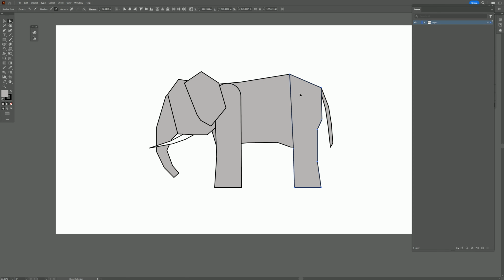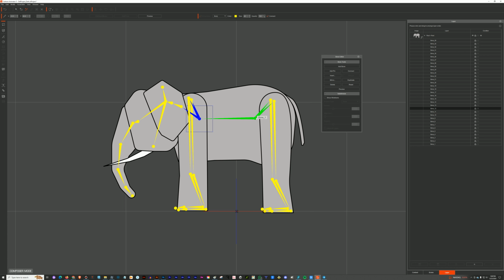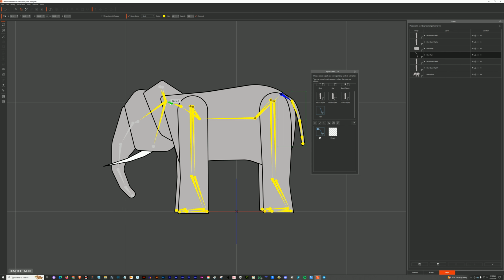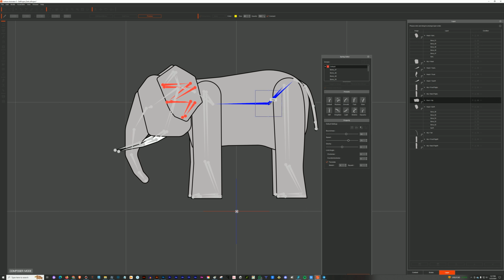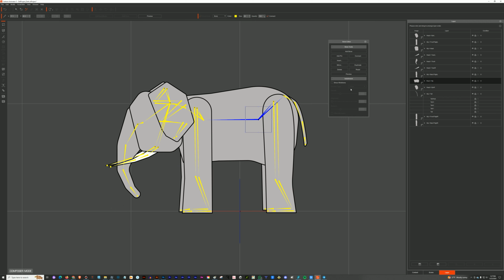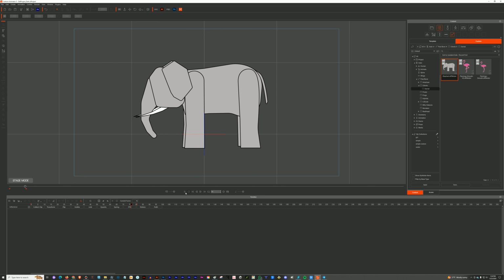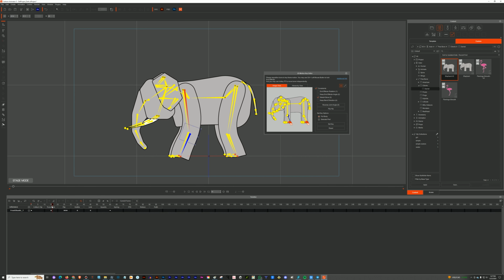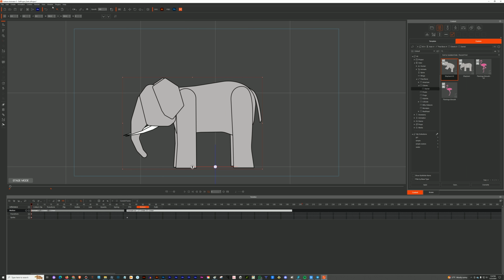Elephant Freebone Character Cartoon Animator 5 Tutorial How To Animation Rig Rigging CTA5 | Boxels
Elephant Freebone Character Cartoon Animator 5 Tutorial How To Animation Rig Rigging | Boxels